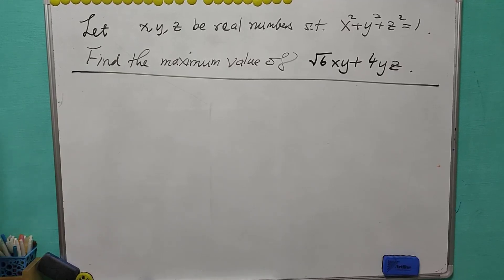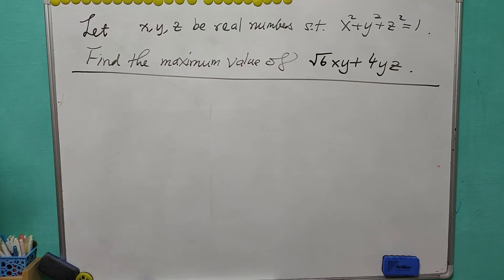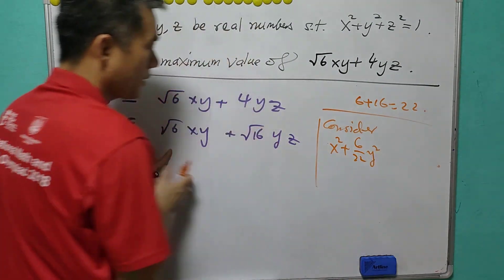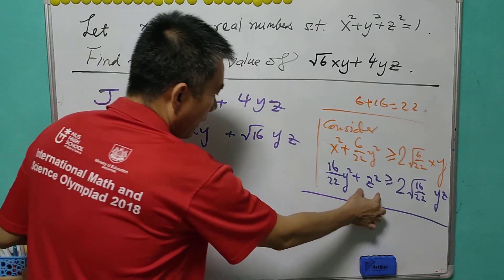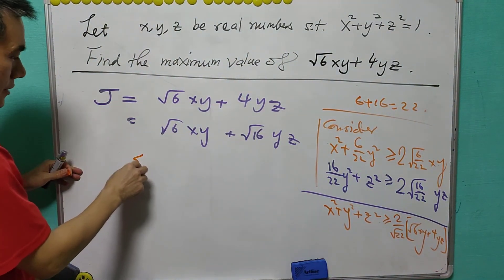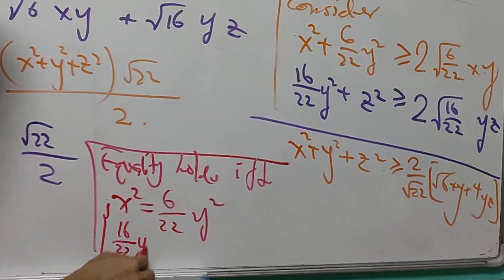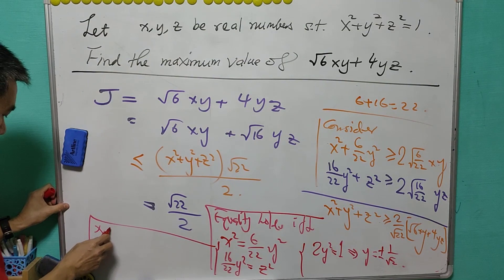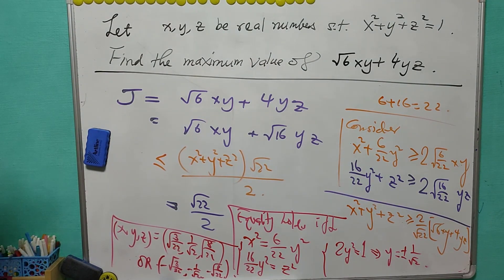An interesting trick in AM-GM inequality